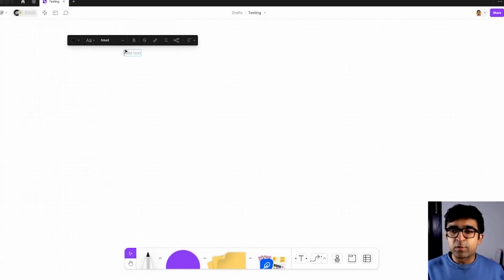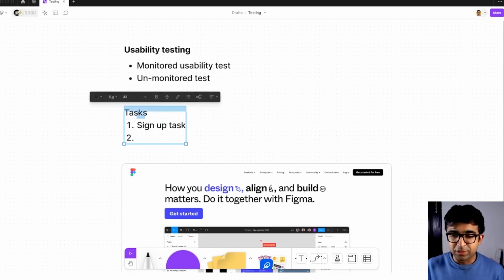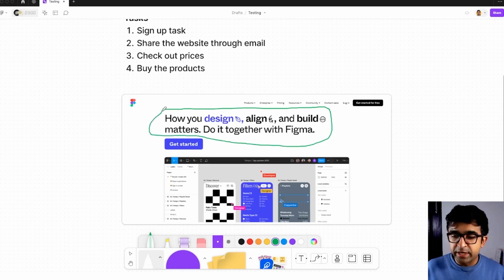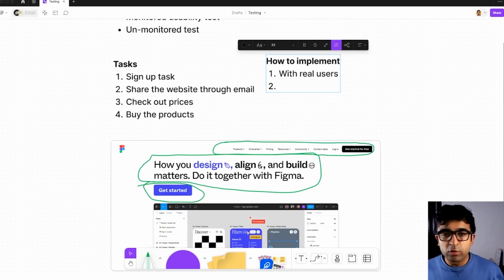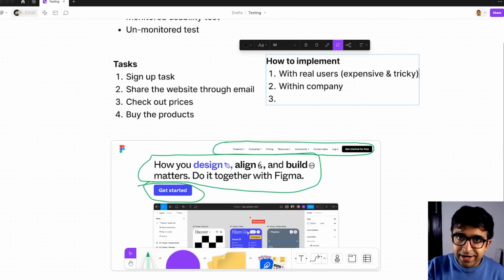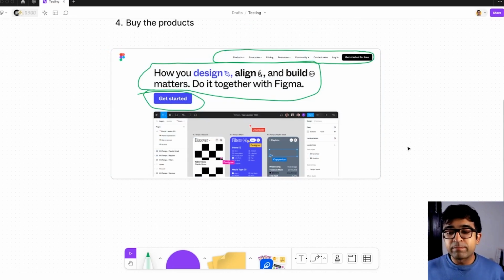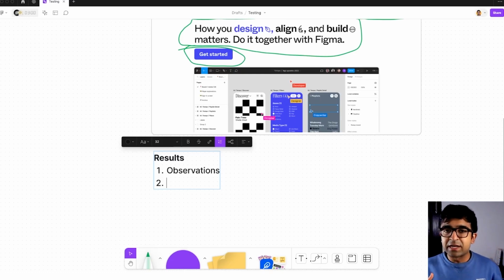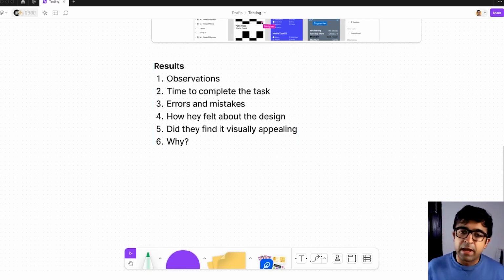How to Test UI Designs with Real Users (Step-by-Step Beginner Guide)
In this video, you’ll learn how to test UI designs with real users using simple, practical methods that improve usability and user experience.